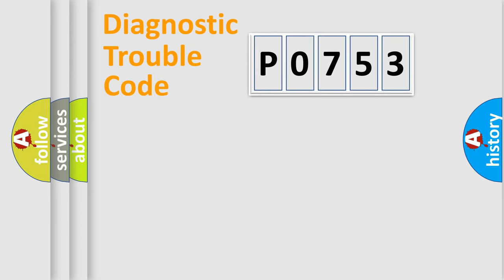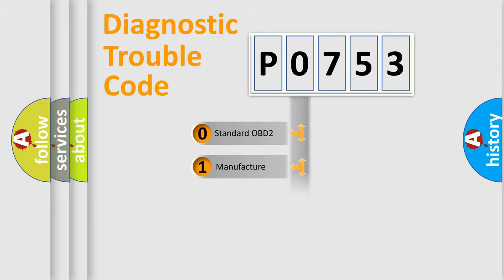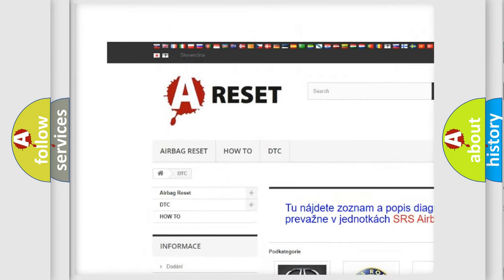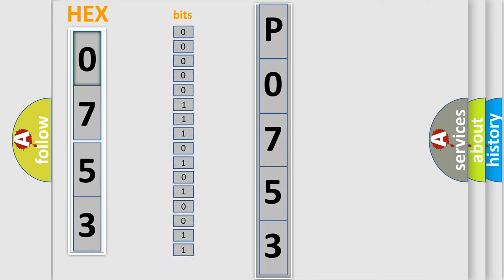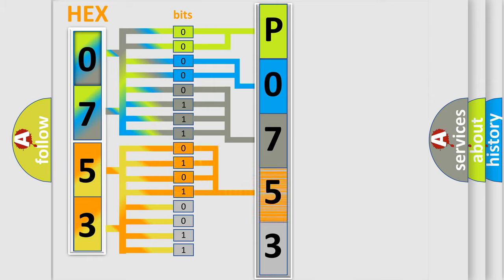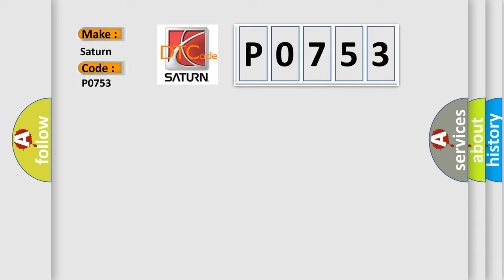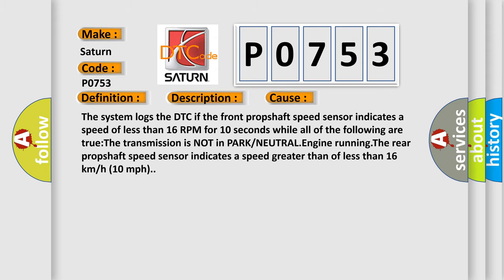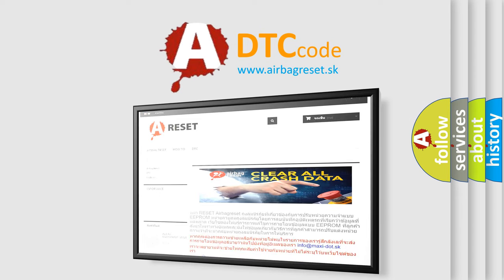DTC Saturn P0753 Short Explanation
Contents:
0:21 Basic DTC analysis according to OBD2 protocol standard.
1:48 Insight into programming
2:58 A diagnostically understandable description of the Diagnostic Trouble Code
3:05 Basic error definition

Make:
Saturn
Code:
P0753
Definition:
Front Propshaft Speed Sensor Signal Invalid
Description:
Cause:
The system logs the DTC if the front propshaft speed sensor indicates a speed of less than 16 RPM for 10 seconds while all of the following are true:The transmission is NOT in PARK or NEUTRAL.Engine running.The rear propshaft speed sensor indicates a speed greater than of less than 16 km or h (10 mph).